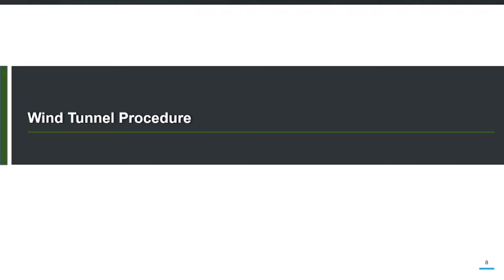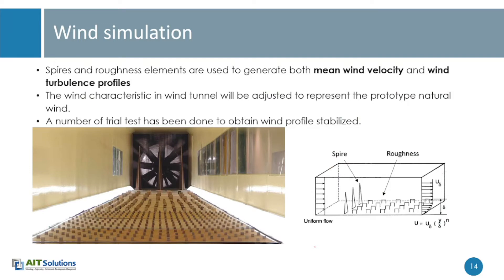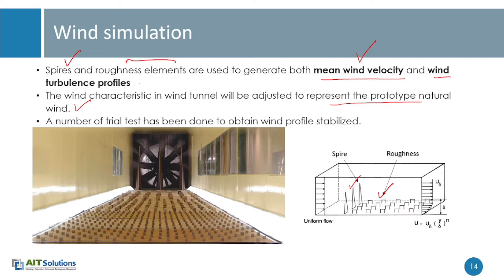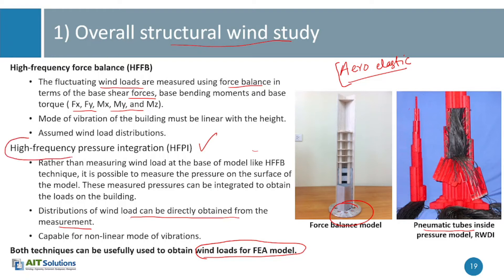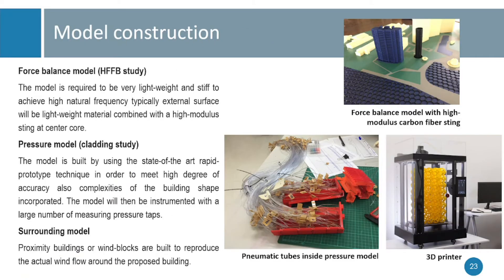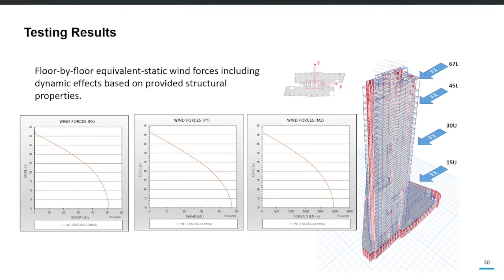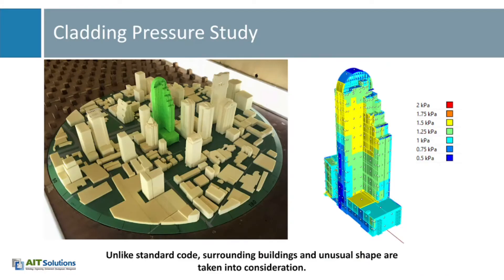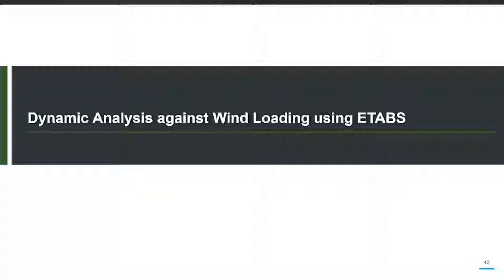2 - An Introduction to Wind Tunnel Test to determine Wind Loading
An Introduction to Wind Tunnel Test

The lecture slides can be downloaded from the following links.

3) Wind Analysis of Buildings using Wind Tunnel Test Results